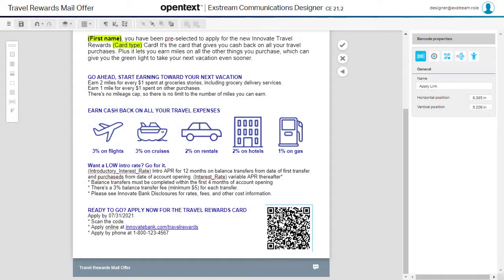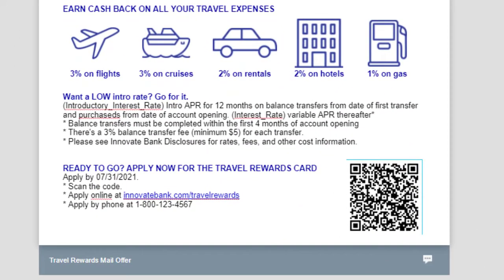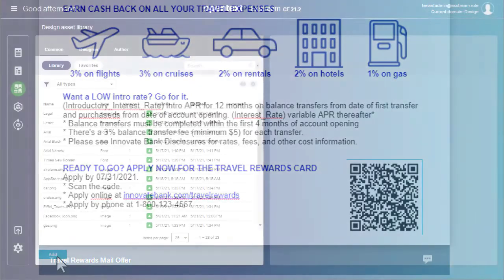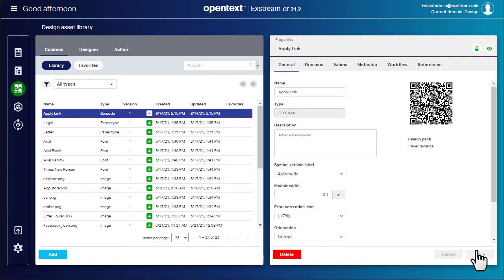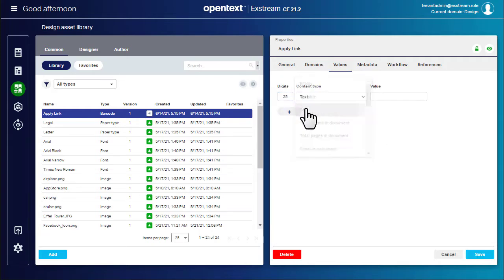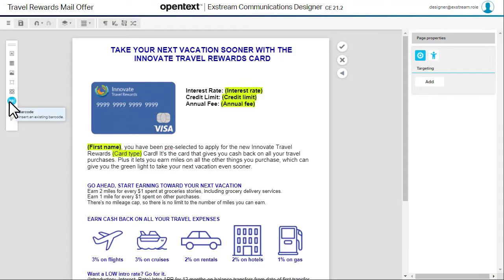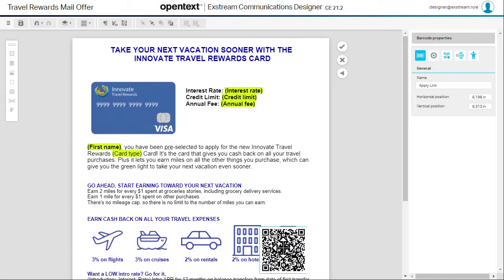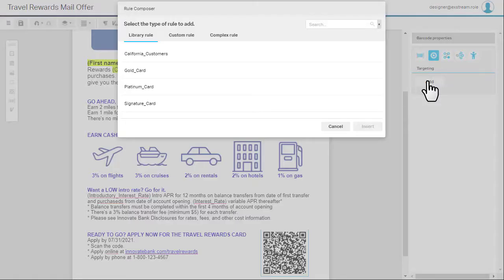Add QR codes in Communications Designer | OpenText Exstream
Learn how to add QR codes to your Exstream communications in Communications Designer.

This video was created using the default UI of Exstream Communications Designer 21.2. What you see in this video might not reflect what you see in your version or customized interface.